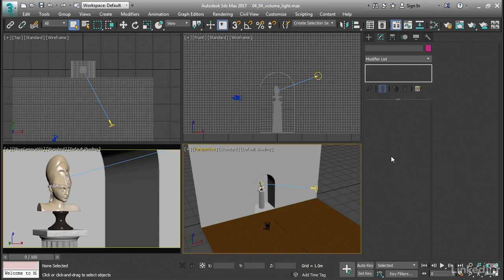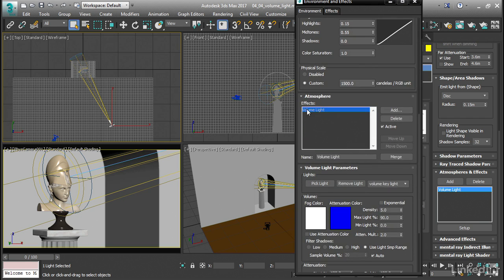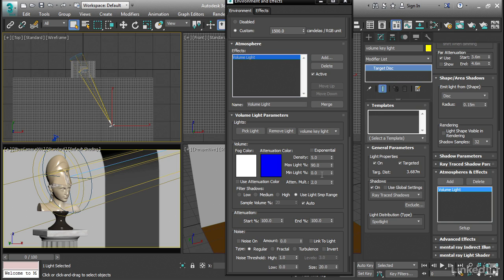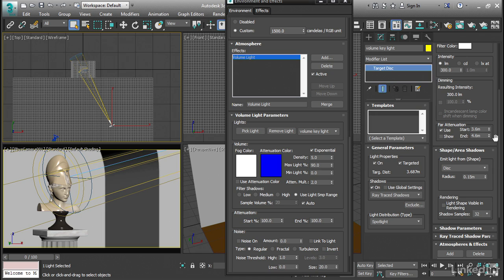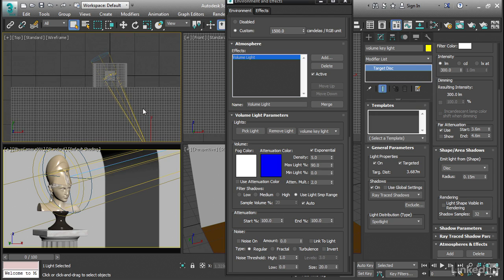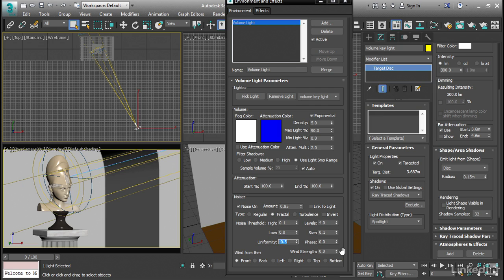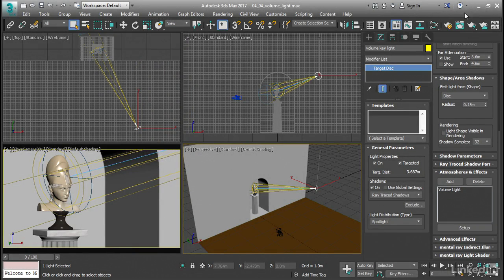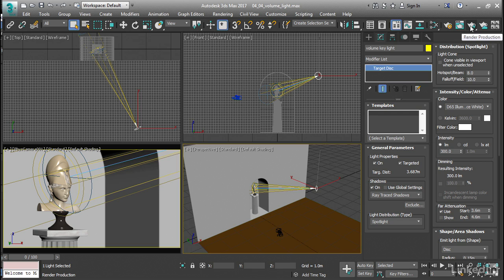32 Rendering volume lights